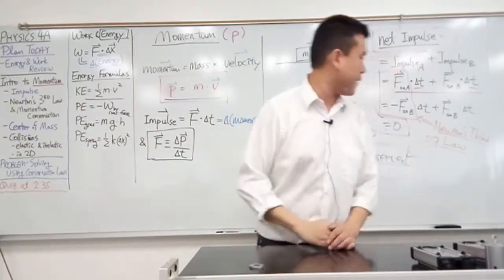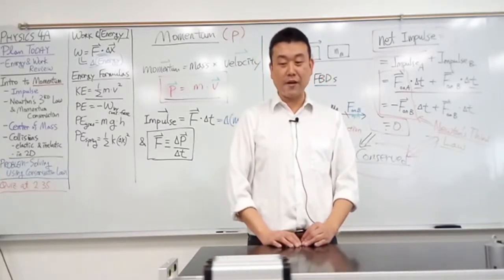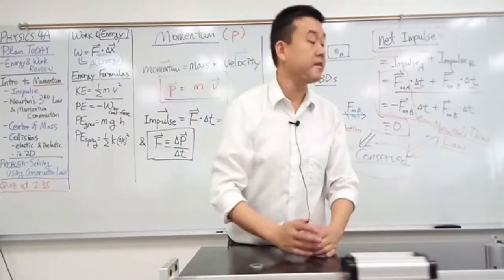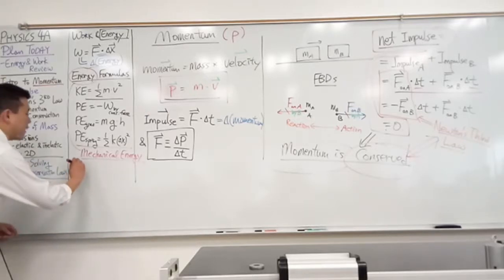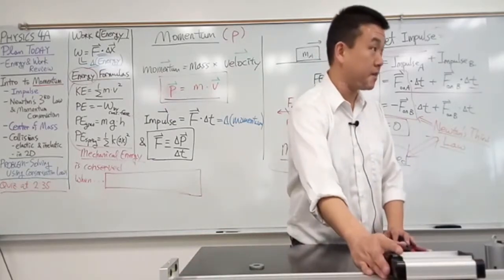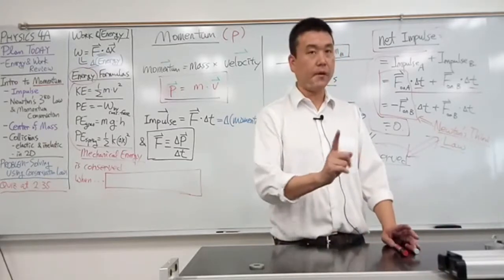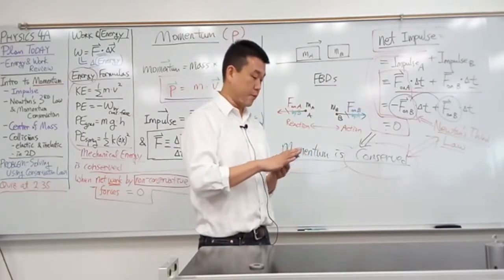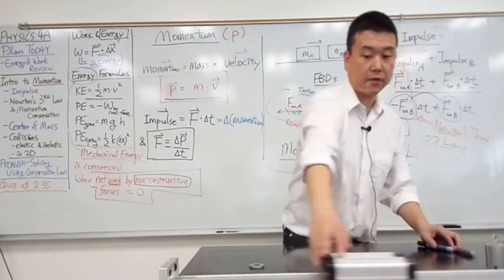Physics 4A - Momentum Conservation Intro - Conditions